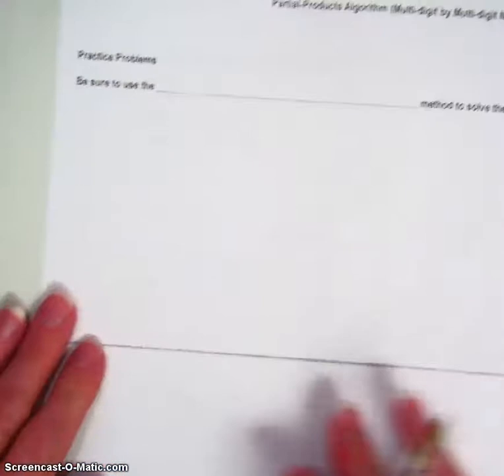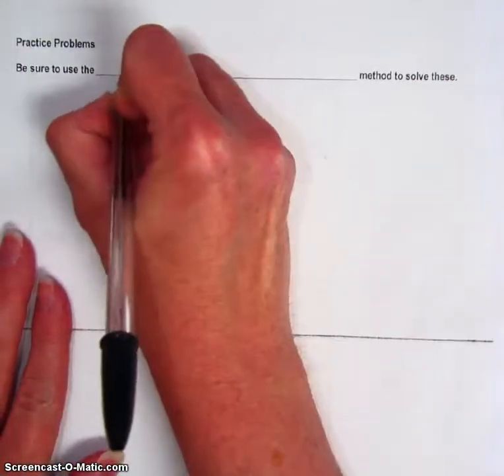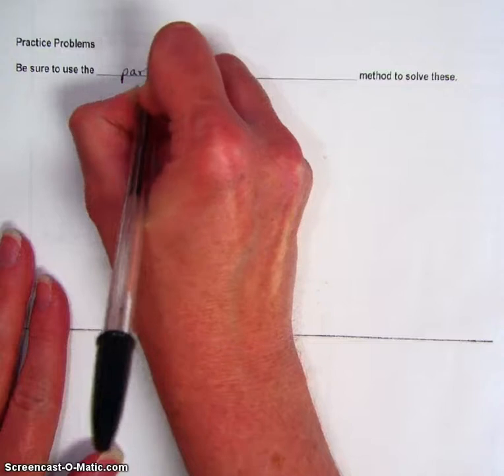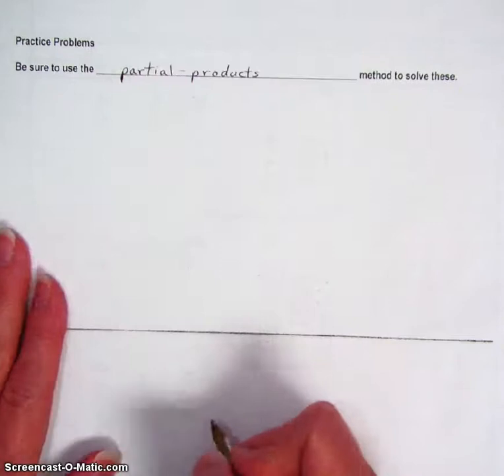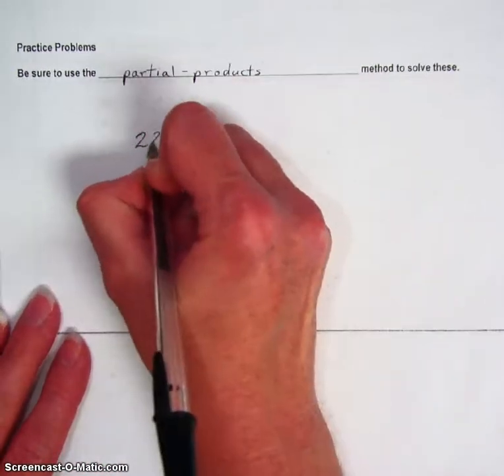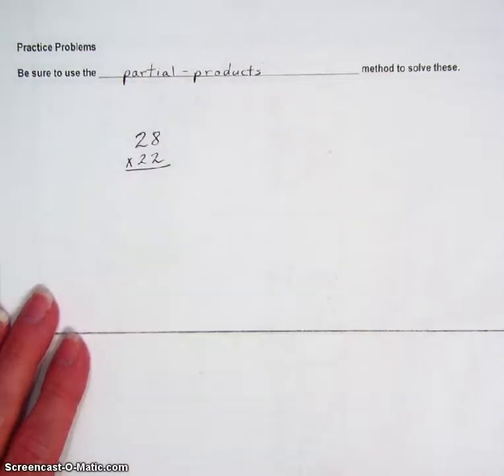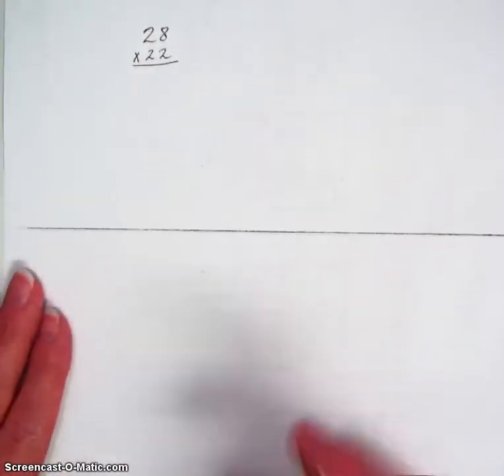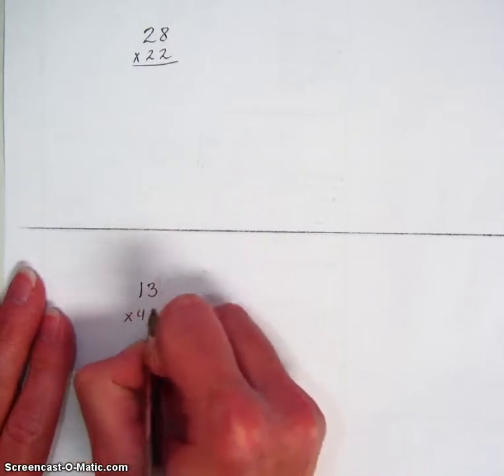Partial Products Algorithm Multi Digit by Multi Digit